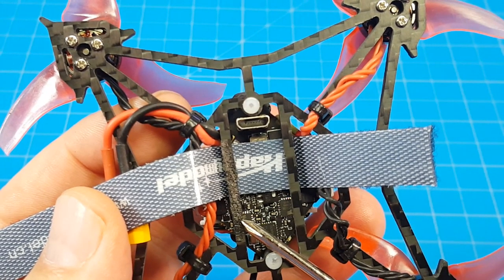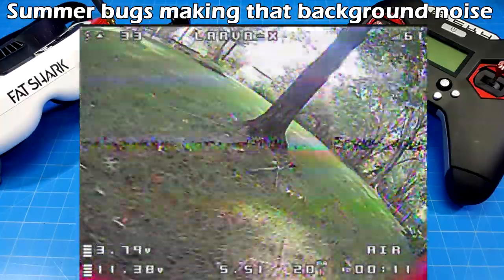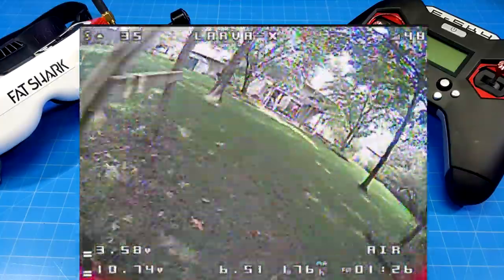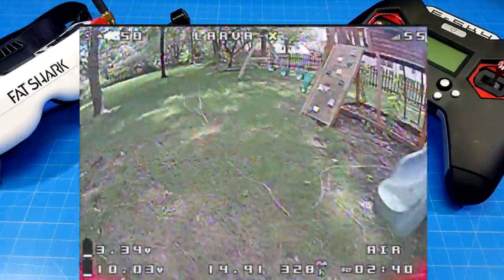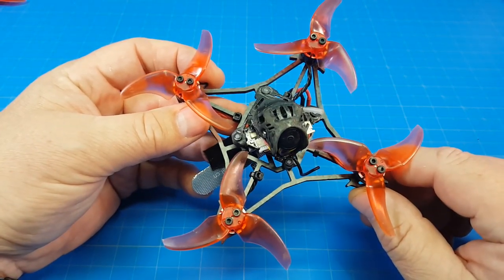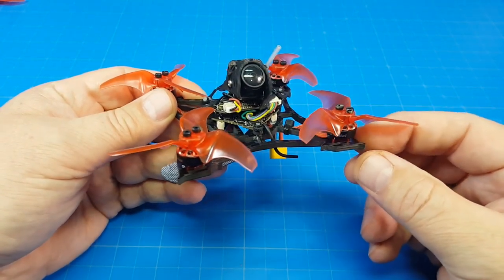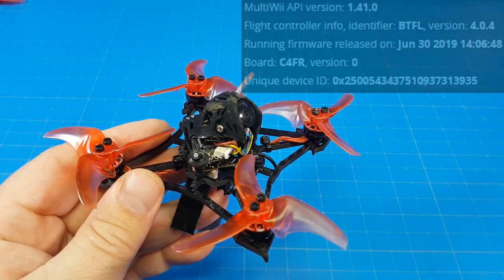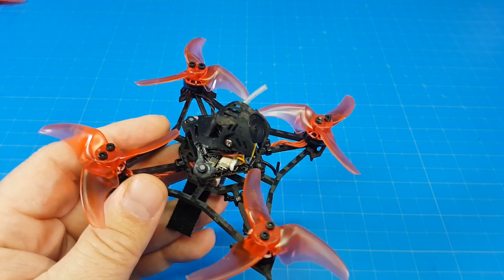HappyModel Larva X - Toothpick or No?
The latest in a long list of new line micro drone
HERE! Larva X